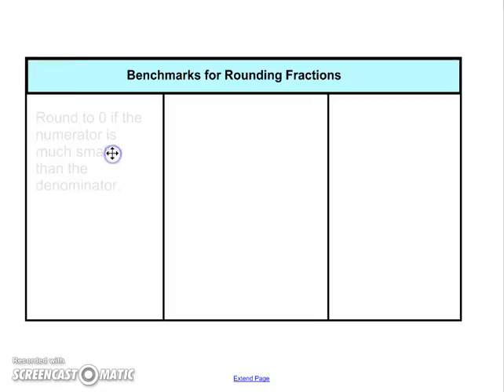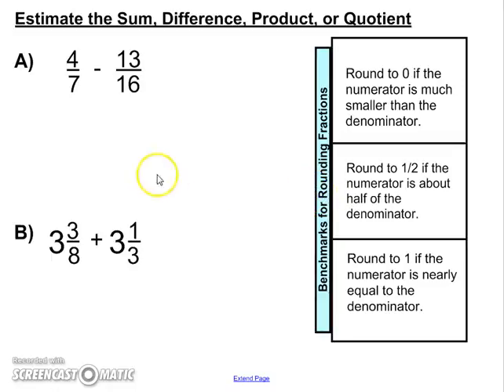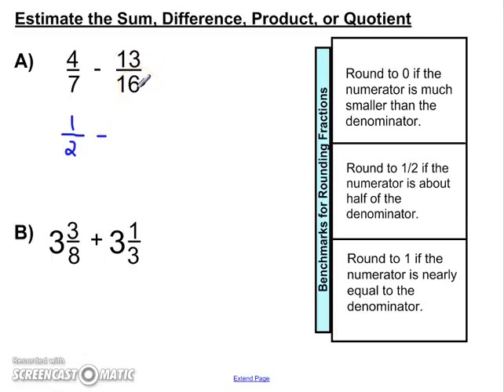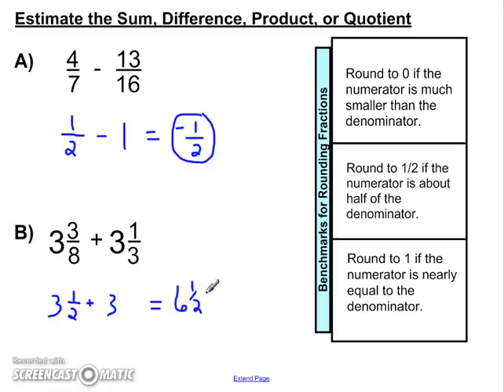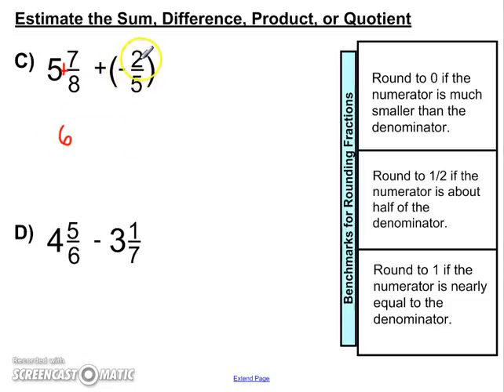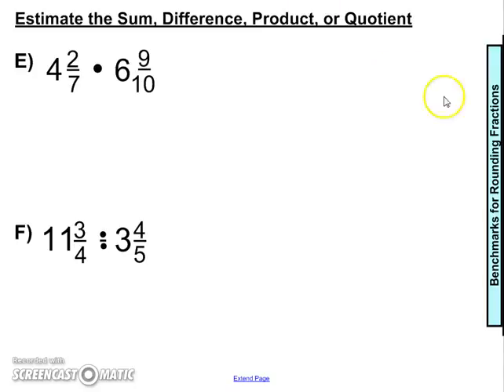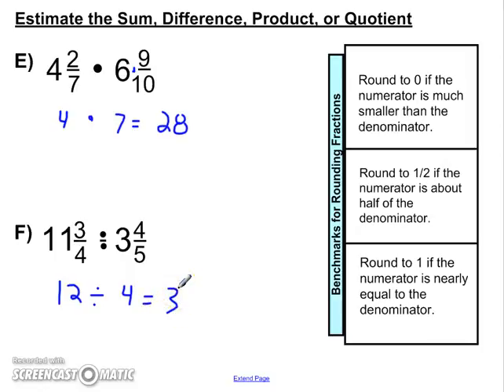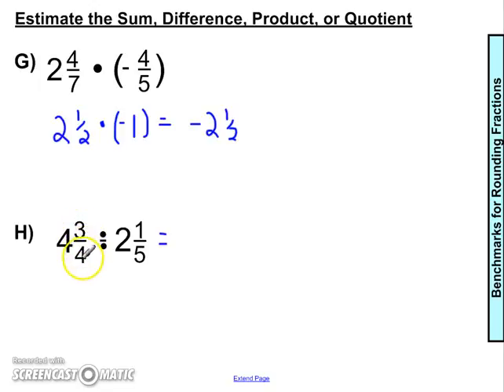Lesson 3-4: Estimating with Fractions